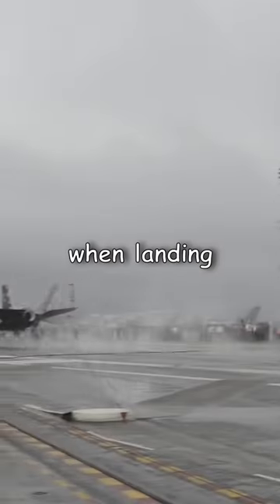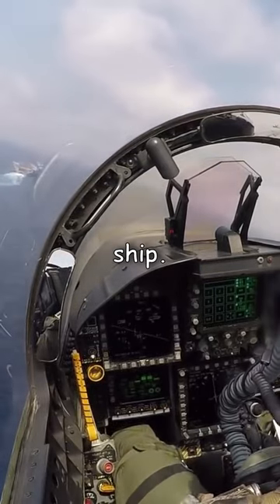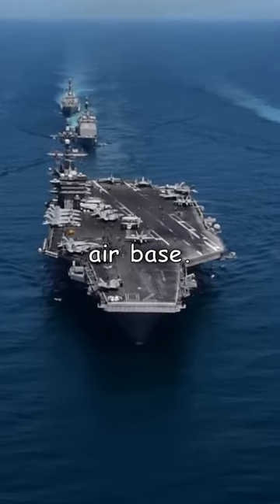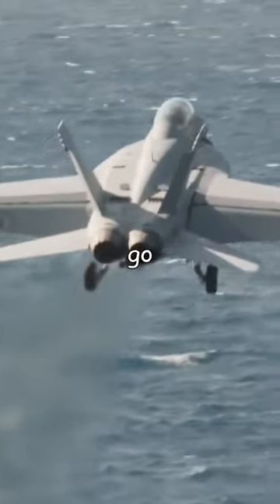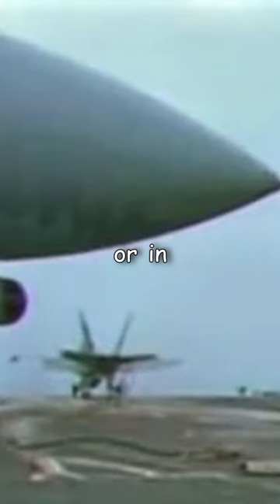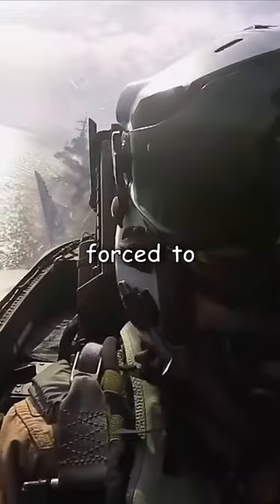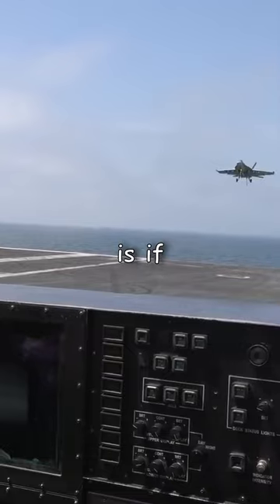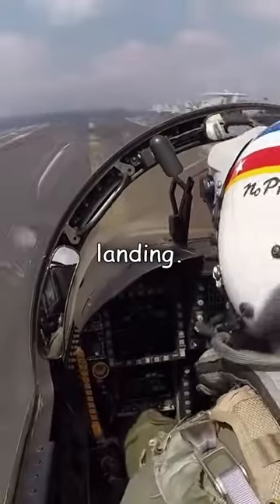Full Throttle Carrier Landings?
Why do pilots go full throttle when landing on a carrier?